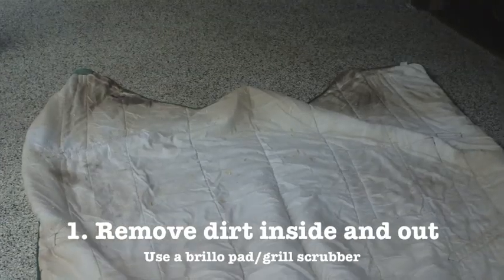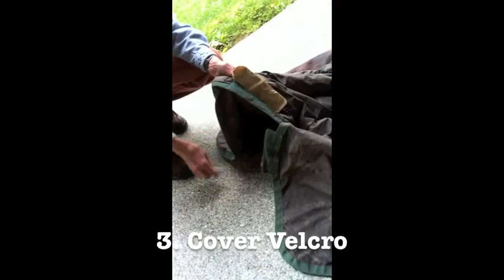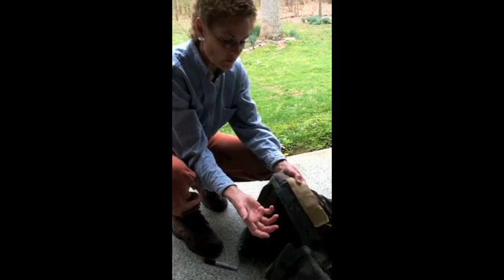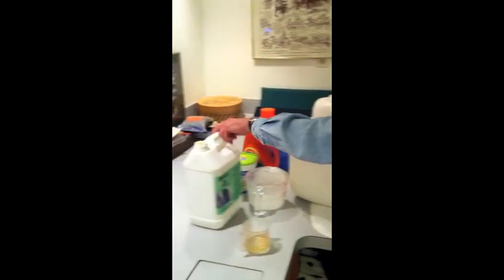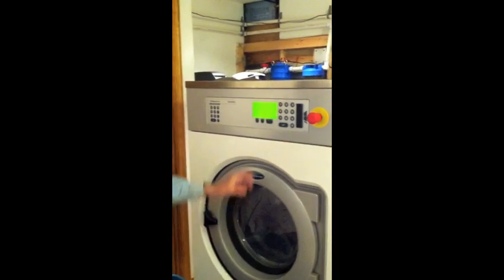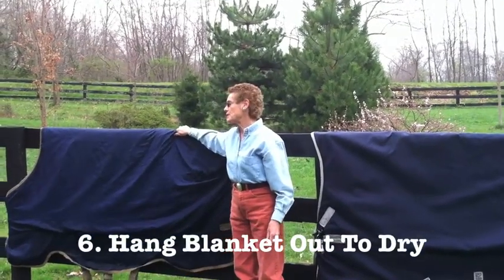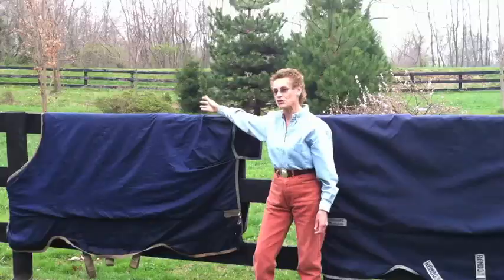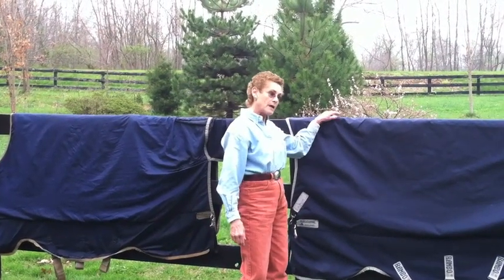How To Wash Your Horse Blanket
Carrie Blair gives you some tips on how to wash your horse's blanket after a long winter.